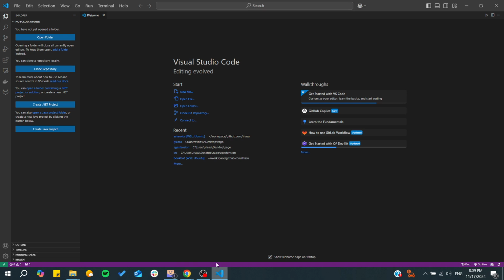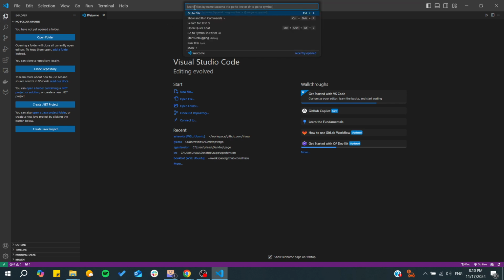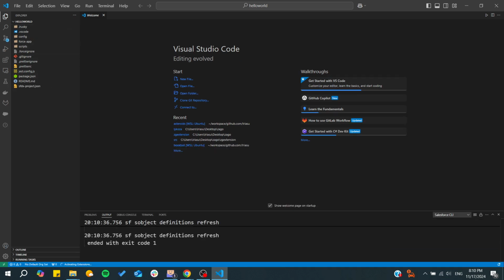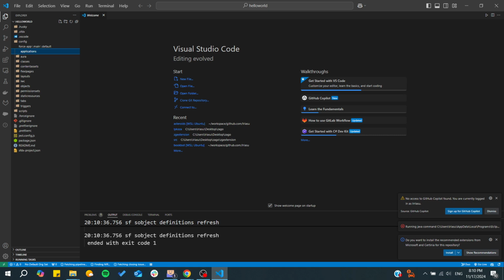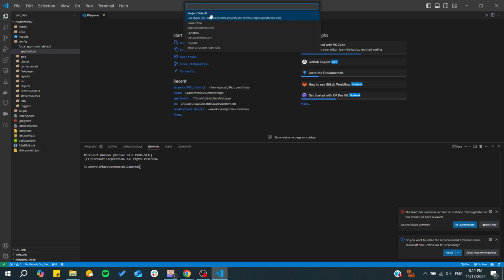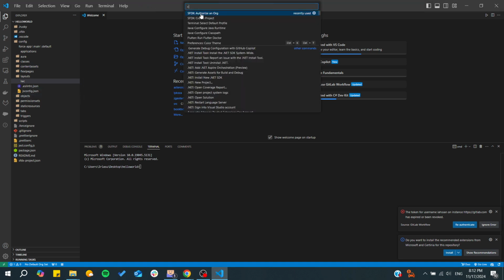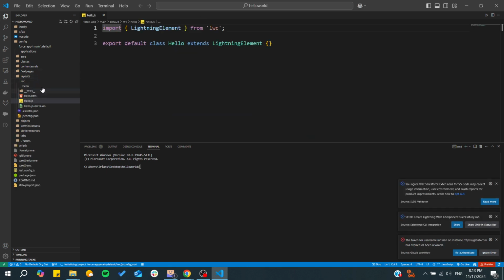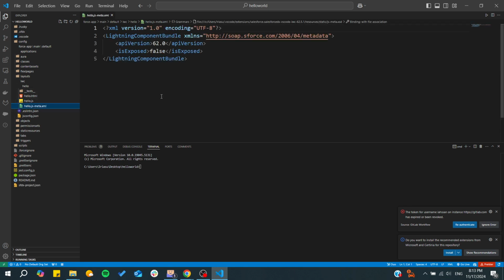How To Write Lwc In Salesforce Tutorial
Today we talk about write lwc in salesforce,salesforce,salesforce developer,salesforce development,lwc salesforce tutorial